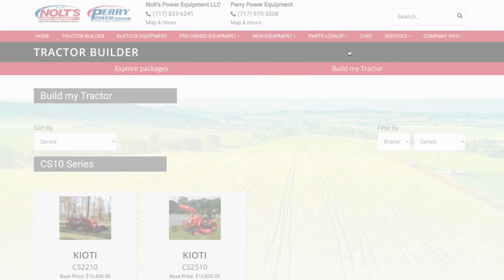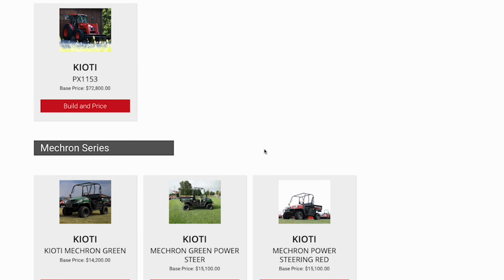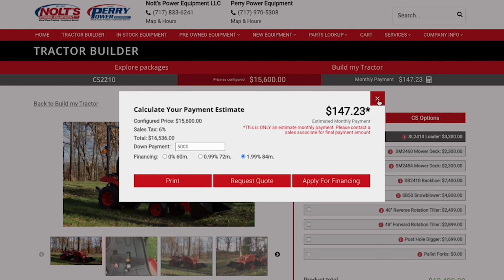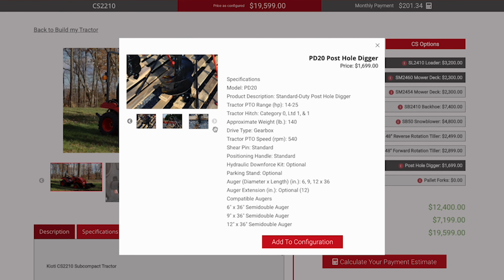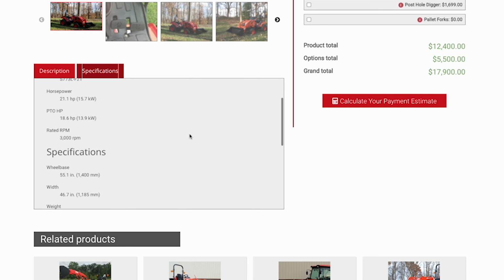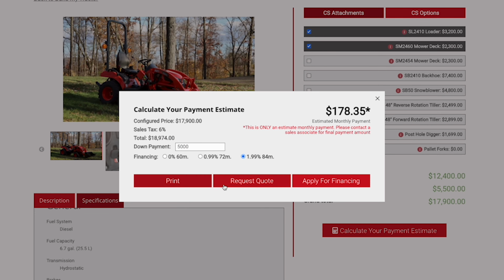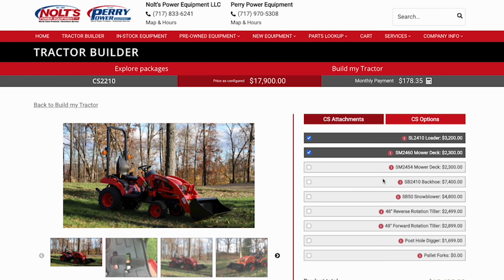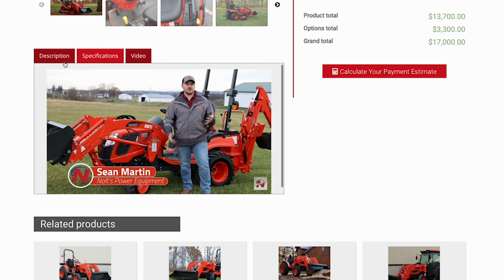Build out your Brand New tractor for free!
Now I didn't say the tractor was free!

With our Build My Tractor tool, you can select your model, add your attachments, calculate monthly payments, apply for financing and more! We won't hassle you to get your price, it's right there for you every step of the way as you add or remove options!

We've been talking about this things for months now, but it finally hit us that we have never shown you guys how to use it! It is very easy to learn and such an invaluable tool for the guy or gal looking to purchase their next tractor!